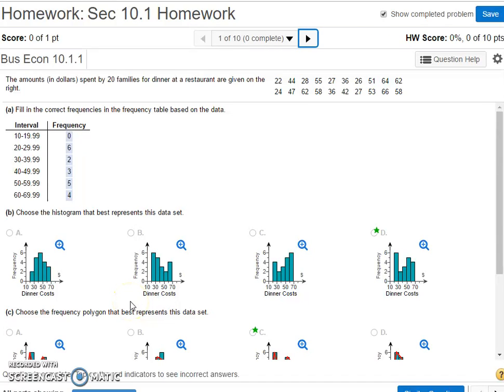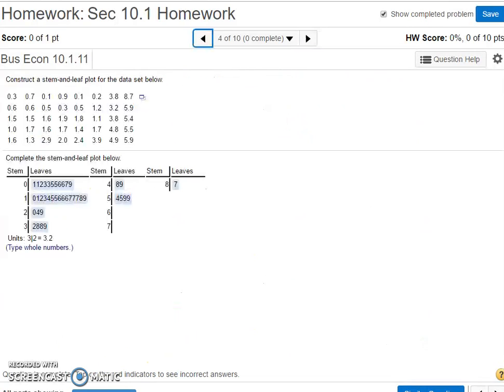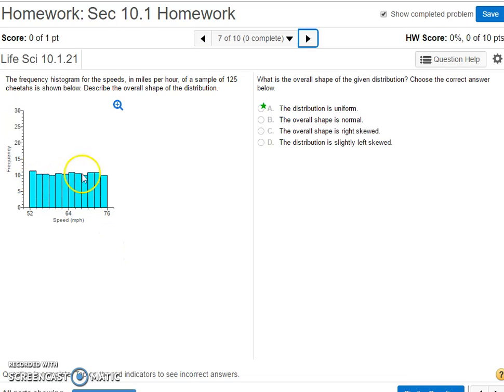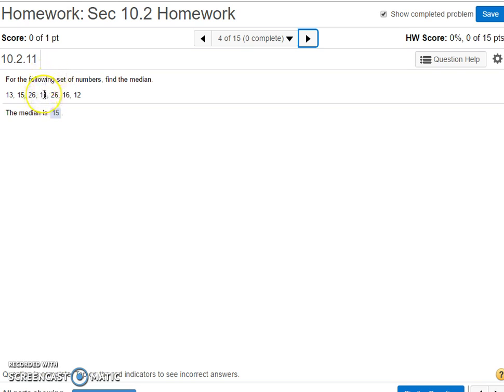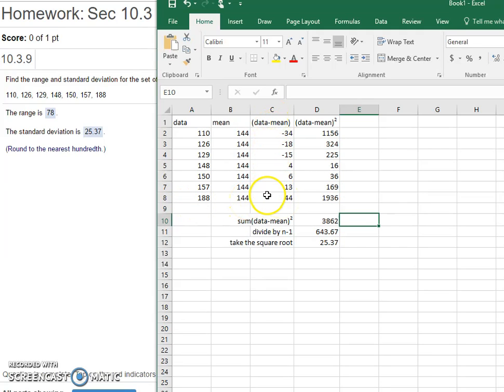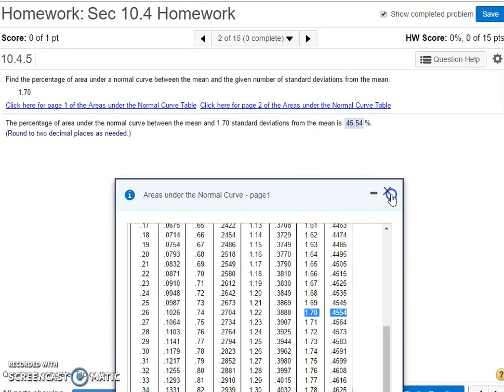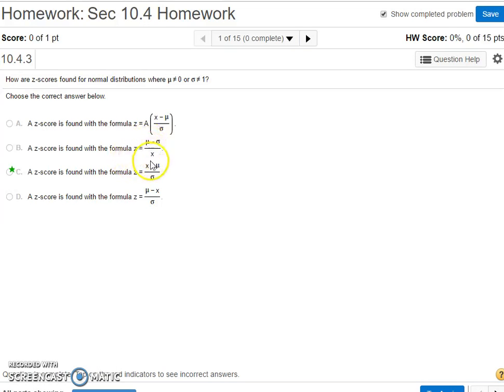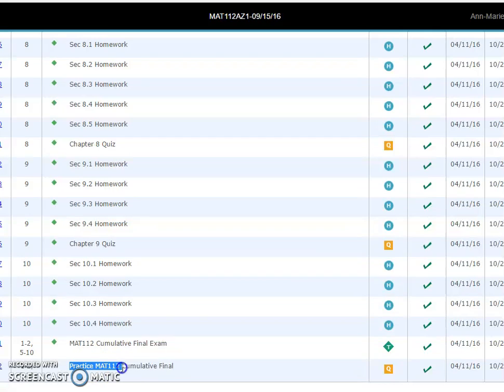College Algebra Week 6 BayPath